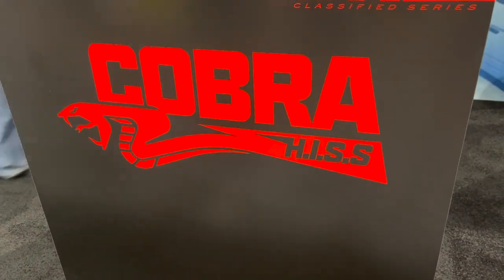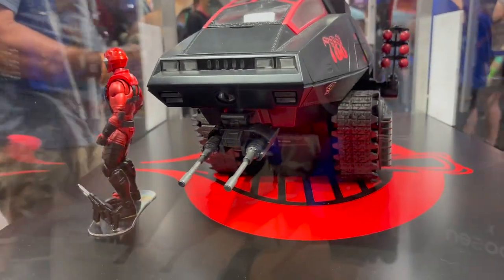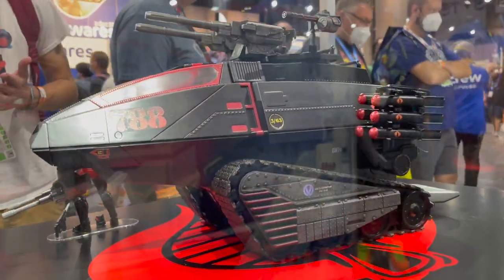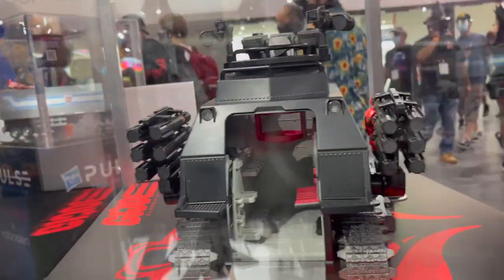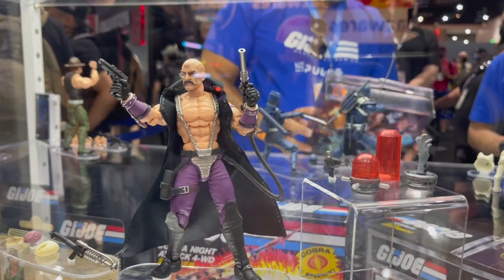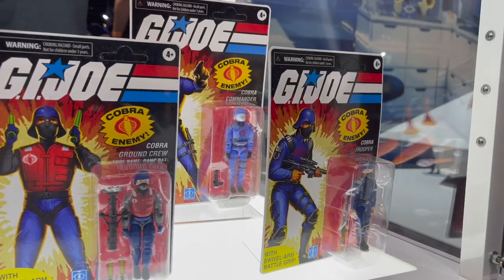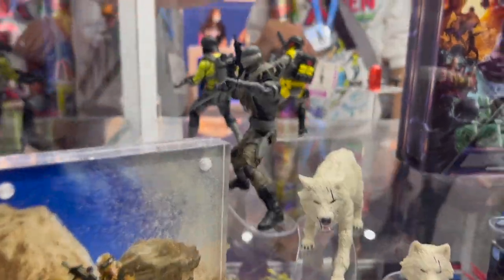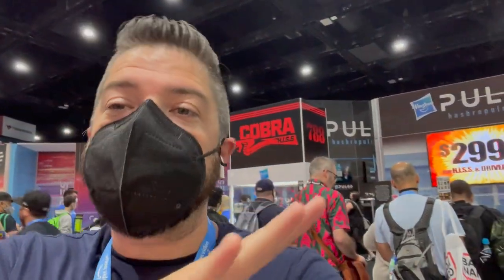Haslab HISS Tank at SDCC! Plus O-Rings and Classifieds!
SDCC GDL gijoe Join Jay as he walks through Hasbro's GI-Joe section of their SDCC booth! He will take an up close look at a painted prototype of the Haslab HISS Tank and it looks AMAZING!!